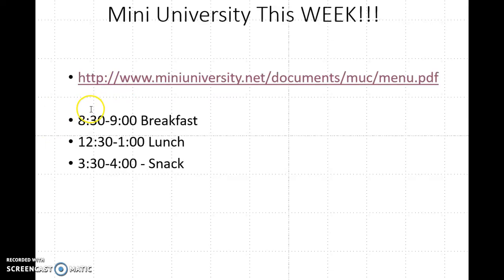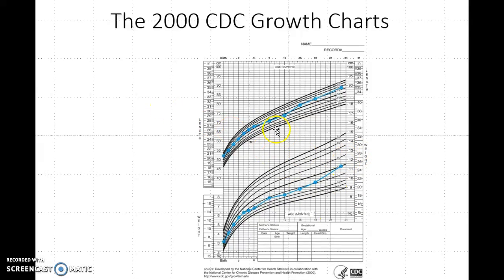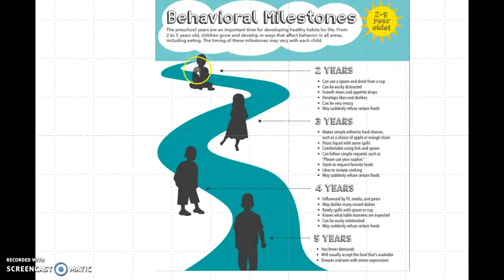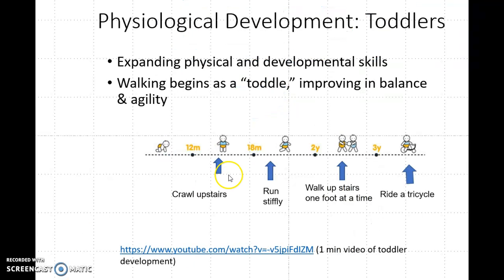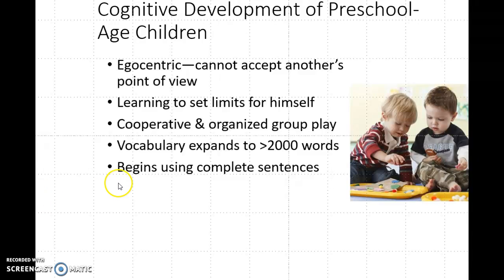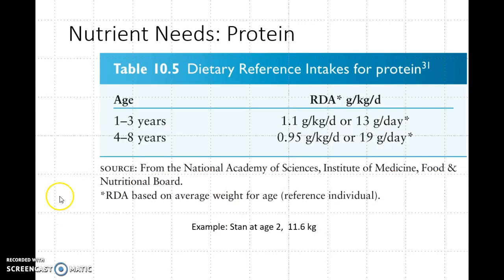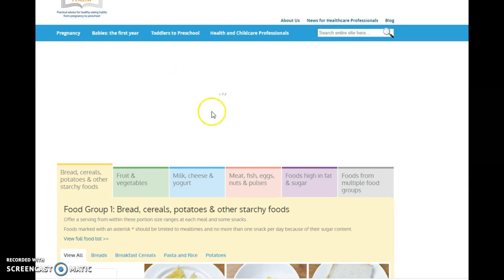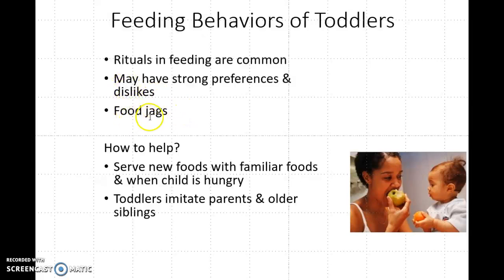KNH 432 Chap 10